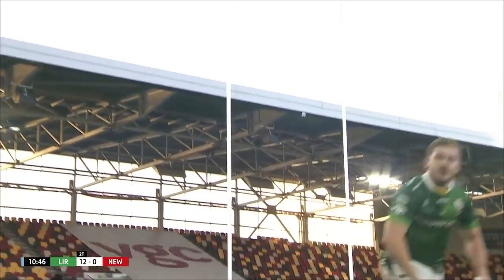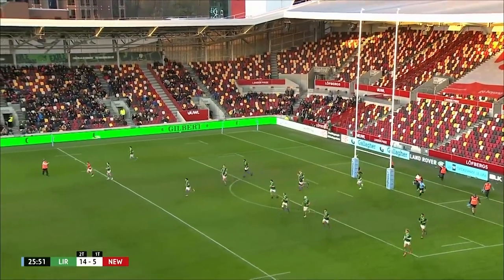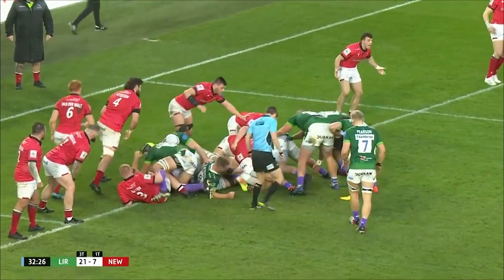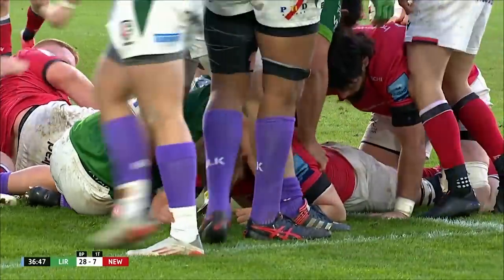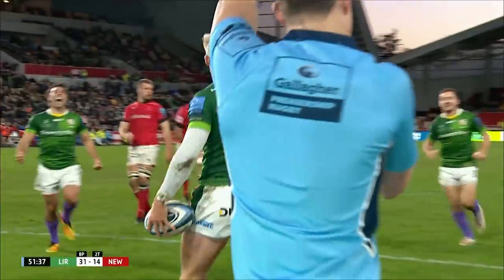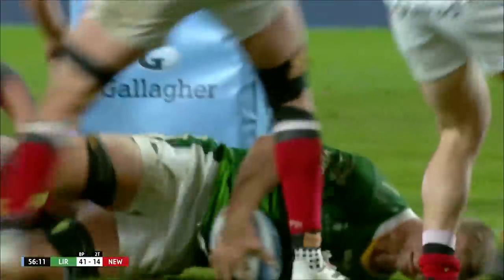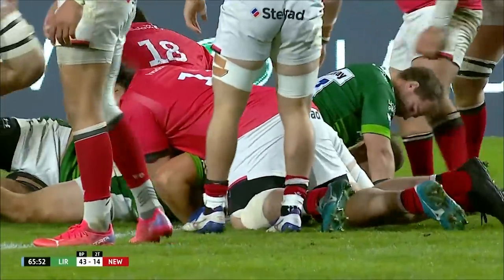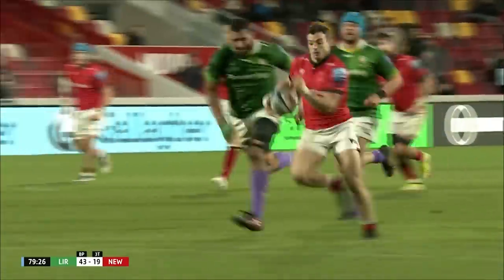London Irish v Newcastle - HIGHLIGHTS | Hassell-Collins Hat-trick! | Premiership 2021/22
Watch match highlights of London Irish v Newcastle Falcons from the Gallagher Premiership 2021/22